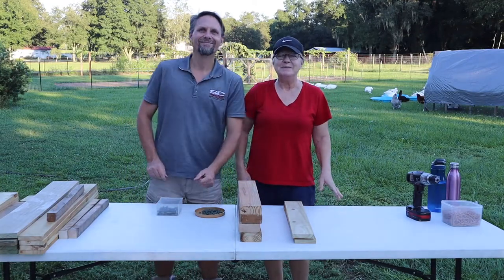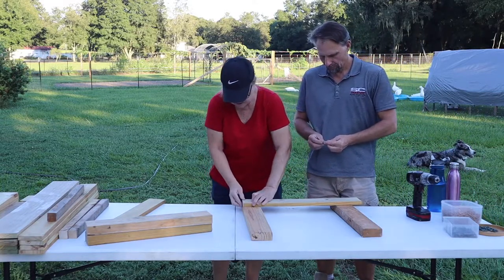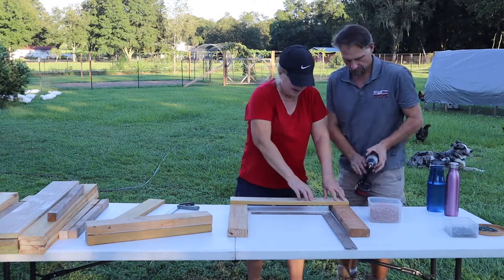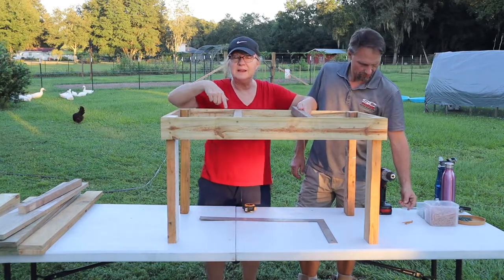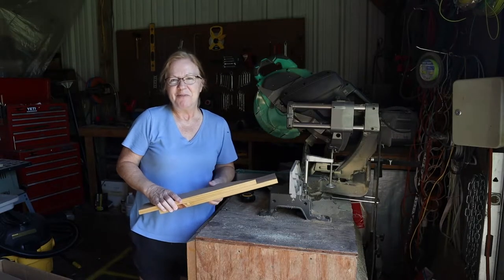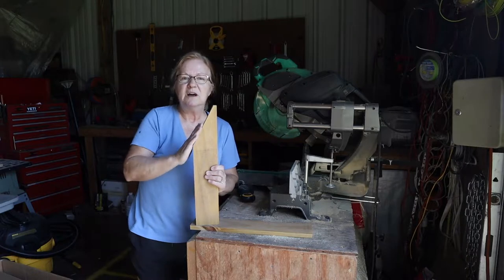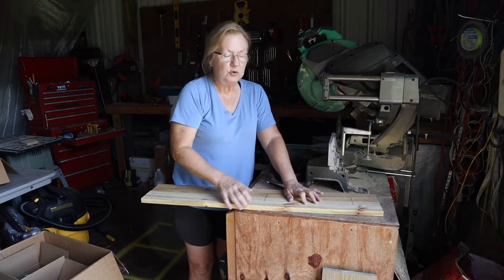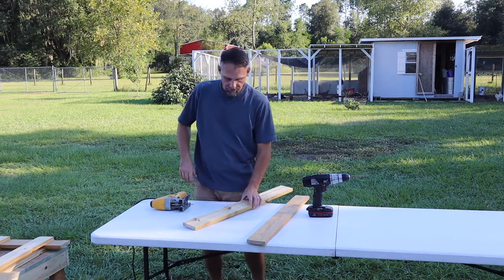DIY MILK STAND FOR YOUR GOATS. Save Hundreds by Building Your Own!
Learn how to build your own MILK STAND and SAVE HUNDREDS.
Guided demonstration with step by step instructions.

Join me and my family as we build a homestead from scratch and strive to live a simpler, more natural, healthier way of life:  homemade homestead, tips and tricks in the garden, recipes from scratch.

I love to show how homestead is growing and what works and what doesn't to help you in your journey to a more self-sustainable lifestyle.

Happy Homesteading,

Marian & Andrew